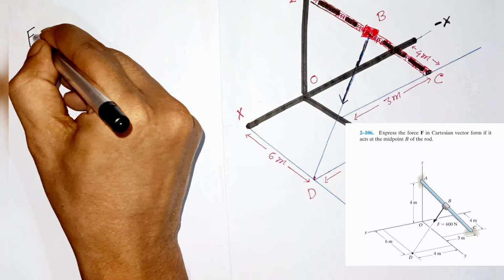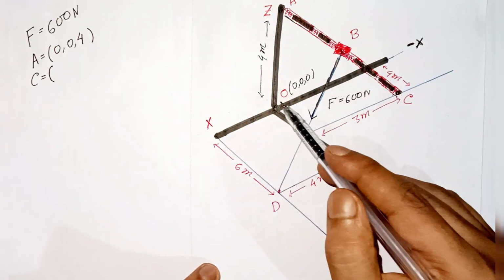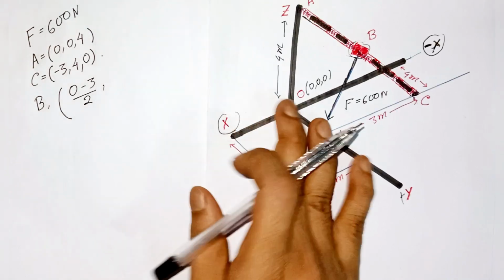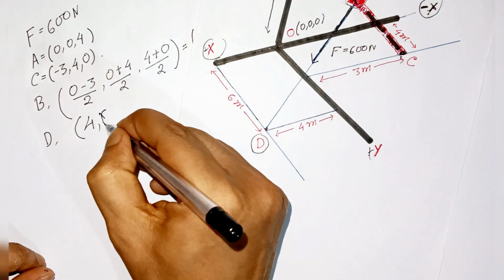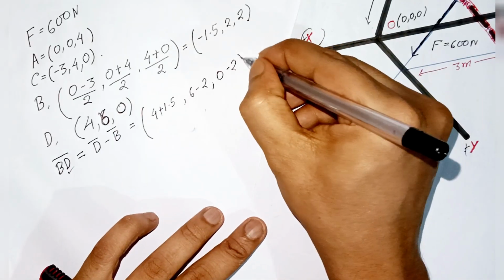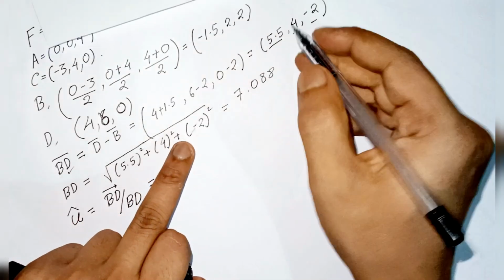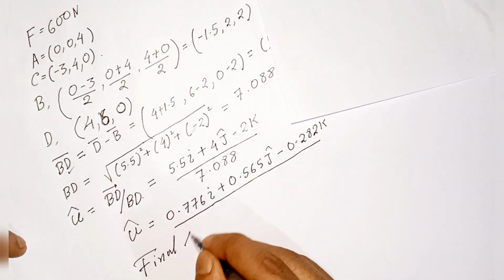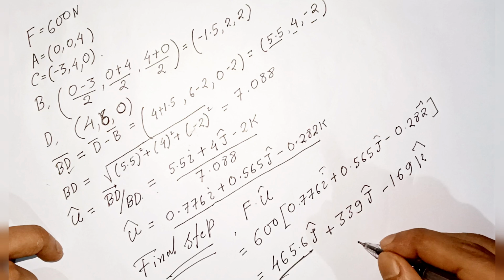RC Hibbeler 2.106 Problem Solution |Engineering Mechanics Statics | Chapter 2 Force Vectors morning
🔥 Engineering students from India 🇮🇳, USA 🇺🇸, Canada 🇨🇦, Europe 🇪🇺, Bangladesh 🇧🇩, Pakistan 🇵🇰, Africa 🌍 & worldwide
Welcome to Engineering Mechanics by Morning Sir ✨

Welcome to Engineering Mechanics: Statics (R.C. Hibbeler) – Chapter 2: Vector Theory (Force Vectors) 🌍

Solve RC Hibbeler Engineering Mechanics Statics Problem 2.106 step by step.
This video covers Chapter 2 – Vector Force with a clear explanation.
Best for Engineering students (B.Tech, BE, Diploma) who are preparing for exams and concept building.

✅ Reference: Engineering Mechanics Statics by R.C. Hibbeler (14th & 15th Edition)
✅ Topic: Vector Force Resolution (Chapter 2)
✅ Teacher: Morning Sir